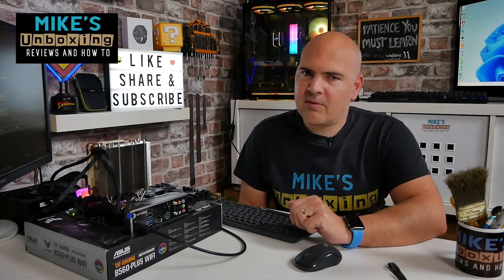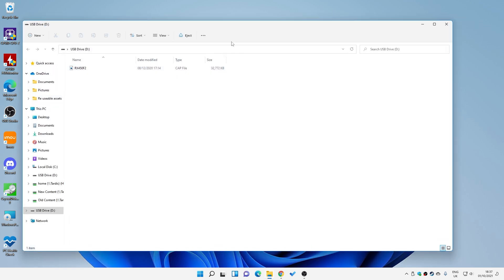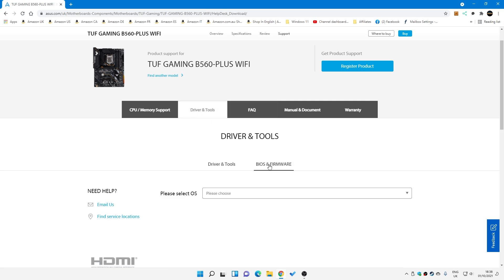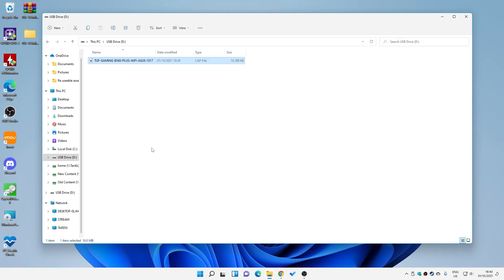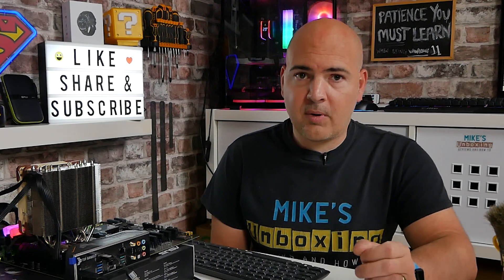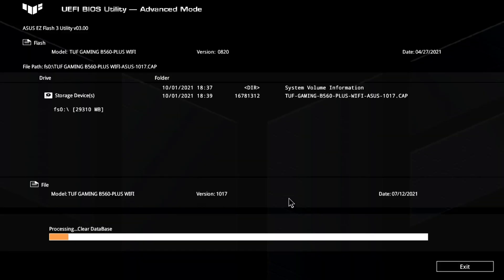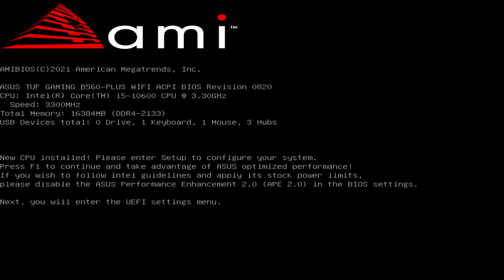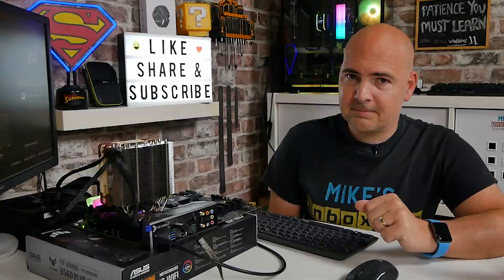How To BIOS FLASH Asus TUF B560 PLUS Wifi For WIndows 11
Ebay UK
Ebay US
Ebay CA
Ebay AUS